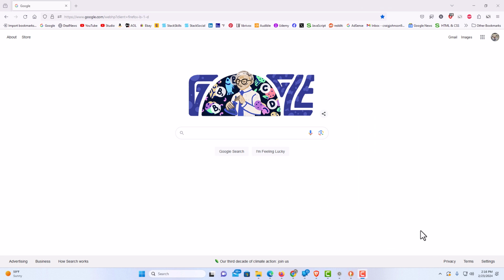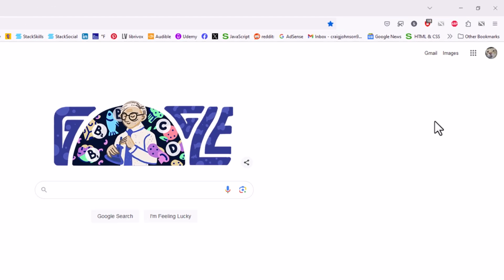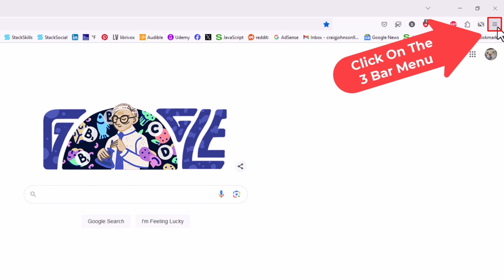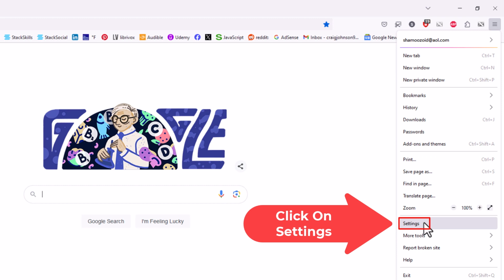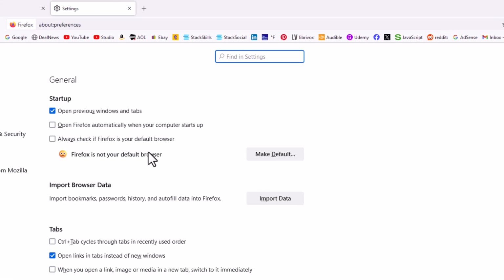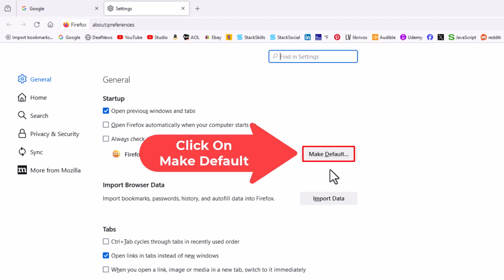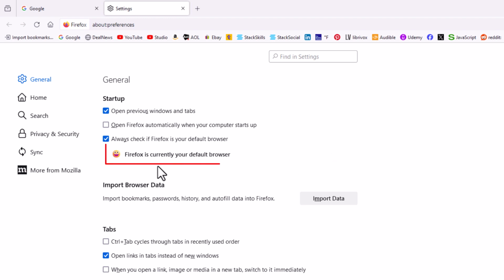How To Make The Mozilla Firefox Web Browser Your Default Web Browser | PC Tutorial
Learn how to set the Mozilla Firefox web browser as your default browser on your PC with my simple tutorial. Whether you're new to Firefox or looking to make it your primary browser, this step-by-step guide will walk you through the process. Let's make Firefox your go-to browser for all your web surfing needs!

Simple Steps
1. Open Mozilla Firefox.
2. Click on the 3 line hamburger menu in the upper right corner and choose "Settings".
3. Select "General" from the left side pane.
4. In the startup section, click on "Make Default".

Chapters
0:00 How To Make Firefox Your Default Browser
0:19 Open Mozilla Firefox
0:29 Select The 3 Bar Hamburger Menu
0:39 Select Settings
0:49 Select The General Tab
0:59 Click On Make Default